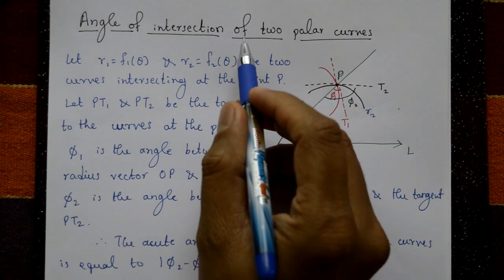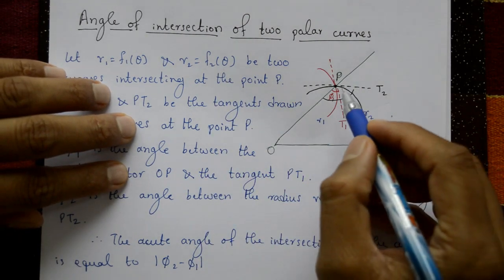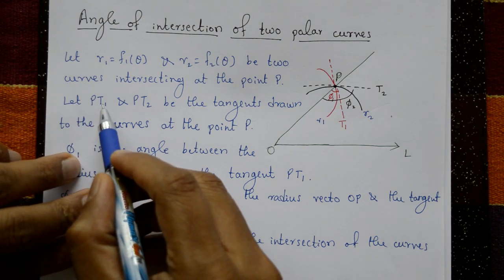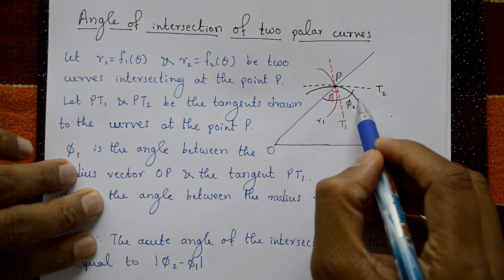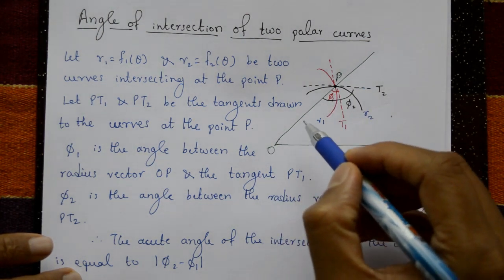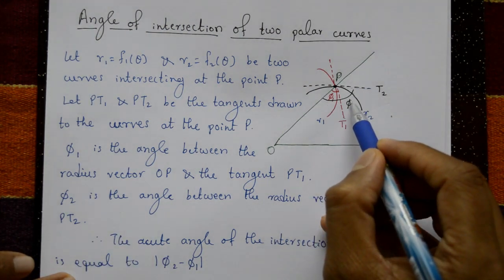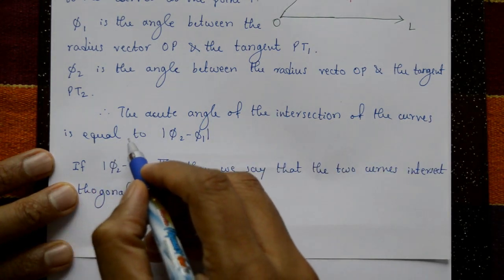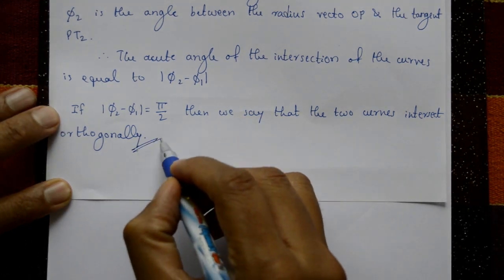VTU ENGINEERING MATHS 1 ANGLE OF INTERSECTION OF TWO POLAR CURVES || ADDITIONAL MATHS 1 POLAR CURVES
In this video explaining angle of intersection of two polar curves very simple and easy method. The angle of intersection of two polar curves is the angle between the tangent lines of the two curves at the point of intersection. This angle is important because it gives us information about the relative position of the two curves at the point of intersection and can be used to determine whether the curves intersect at a sharp or smooth angle.

angle of intersection of two polar curves
an angle of intersection of two polar curves
an angle of intersection of two polar curves examples
angle of intersection of two polar curves calculus
angle of intersection of two polar curves explained
angle of intersection of two polar curves graph